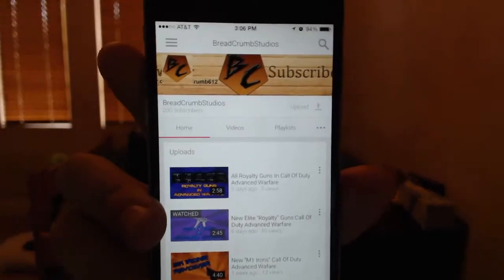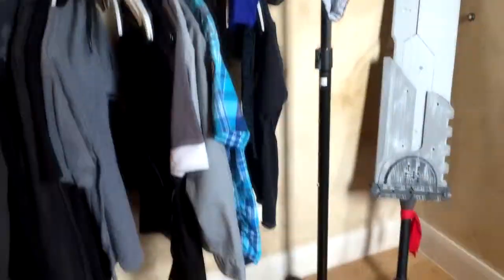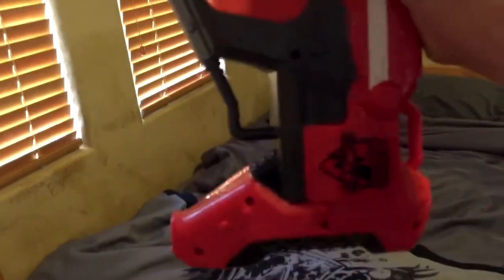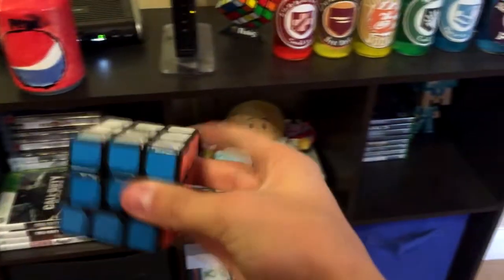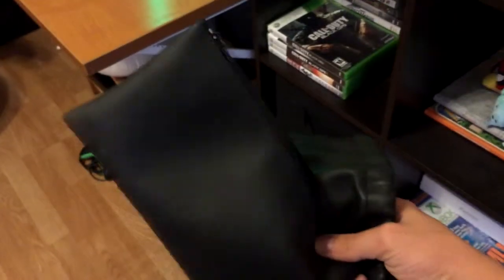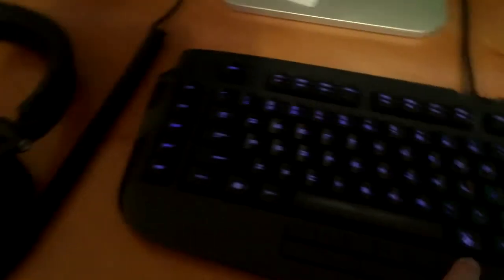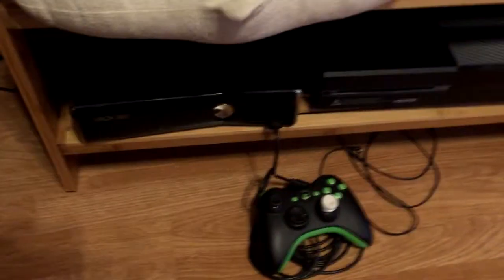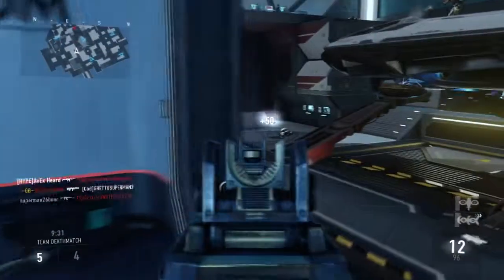Thank You!!!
Everything on my desk(Not the whole room)